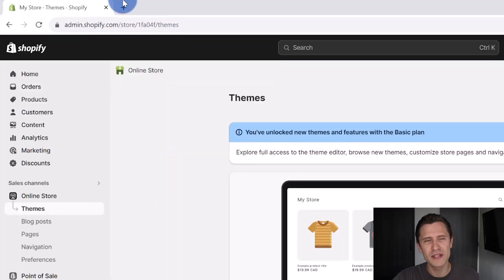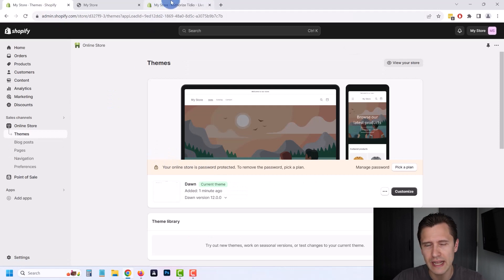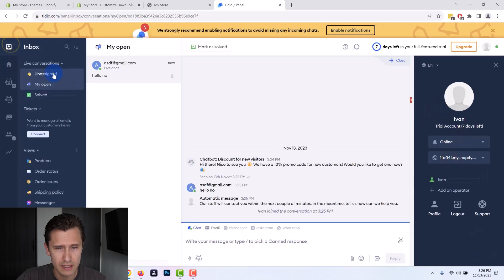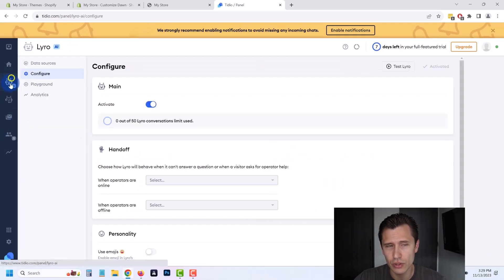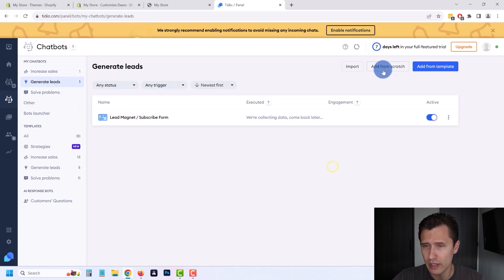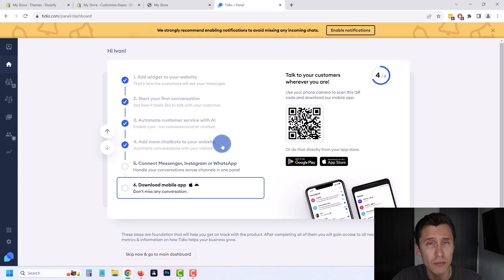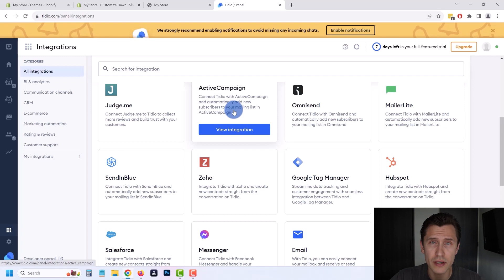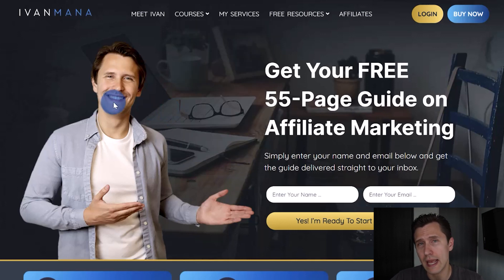How to Add a Shopify Chatbot to Your Shopify Store (Step-by-Step Tutorial)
In this video, you'll learn how to effortlessly integrate a Shopify chatbot into your Shopify store using the innovative platform called Tidio. Tidio goes beyond a chatbot, serving as an all-encompassing customer experience management tool.

I have shown you the complete process of setting up Tidio, from signing up and connecting it to your Shopify store to installing the Tidio chatbot widget. You'll also learn how to interact with real visitors using the Tidio chatbot and configure Lyro, the AI automated chat feature.

Incorporating Tidio into your Shopify store unlocks many benefits, including increased sales, enhanced customer service, effective lead generation, and comprehensive analytics to track your progress.

00:00 Introduction
0:45 Signing up for Tidio
3:19 Installing the Tidio Chatbot Widget on Your Shopify Store
4:30 Engaging with a Real Visitor Using the Tidio Chatbot
5:43 Setting up Lyro, the AI Automated Chat
6:03 Adding Manually or Importing FAQs
7:33 Adding More Chatbots to Your Website
8:00 Lead Generation Chatbot
10:55 Connect Messanger, Instagram, Whatsapp
11:43 Mobile App
12:14 Email Marketing
13:38 Setting Up Conversion Tracking and Analytics
14:40 Other Integrations
15:07 Chatbot Details
16:49  Conclusion